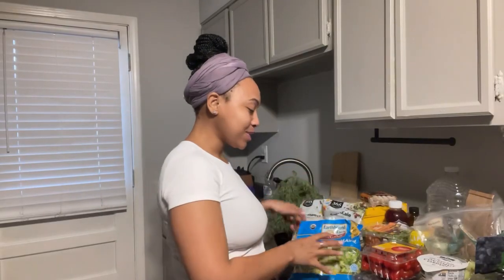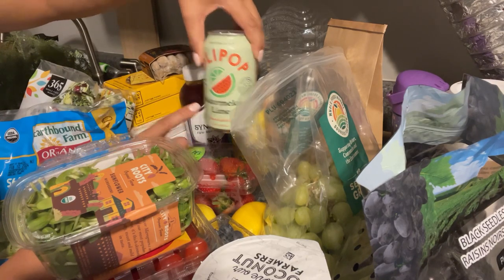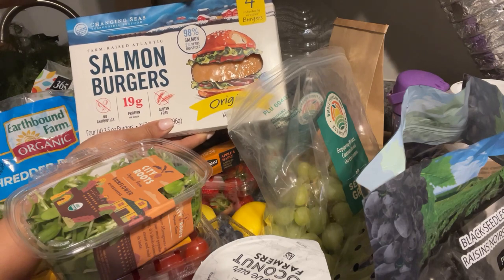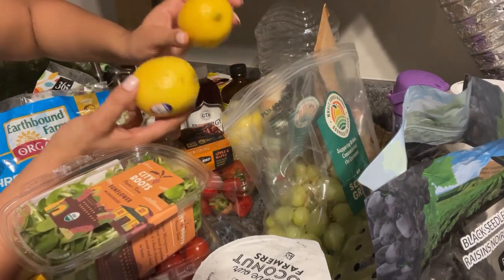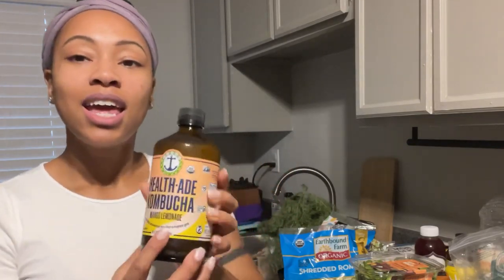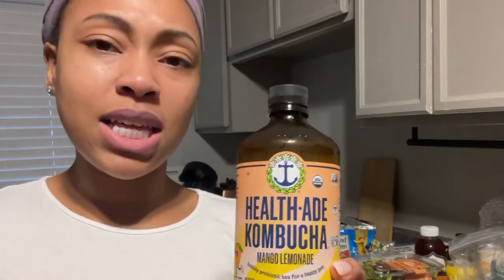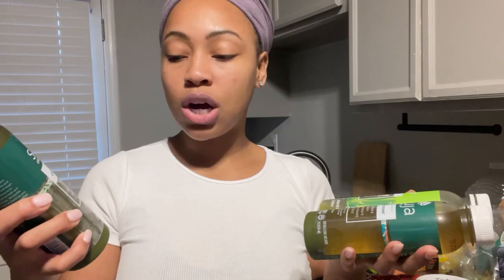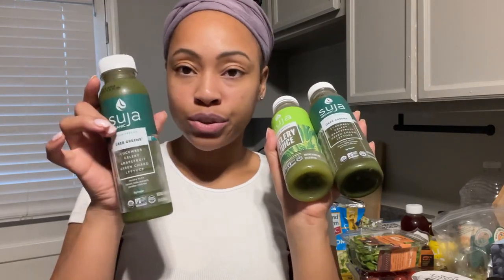Whole Foods Market Grocery Healthy Grocery Haul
In this video, I share my healthy grocery haul from Whole Foods Market.